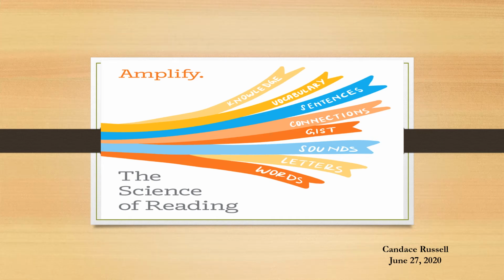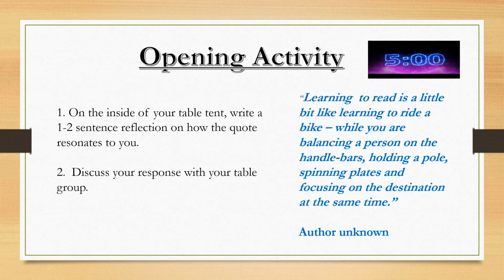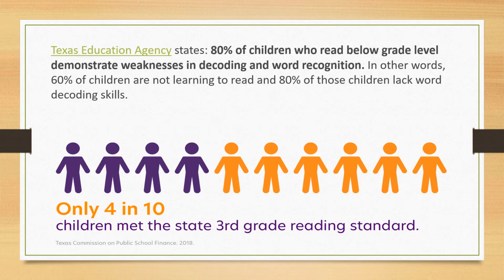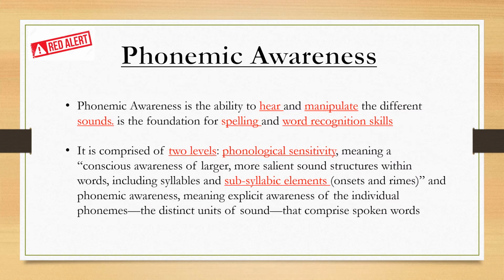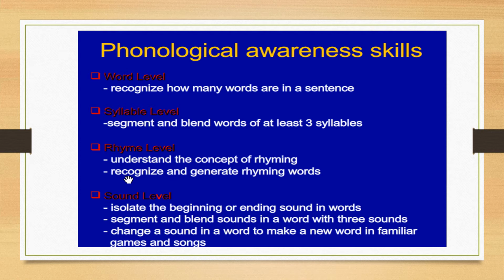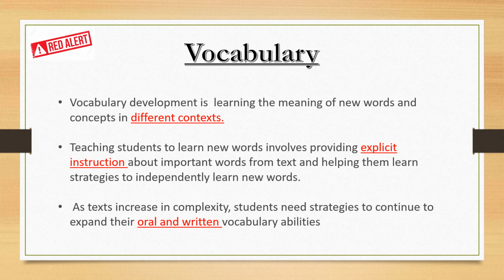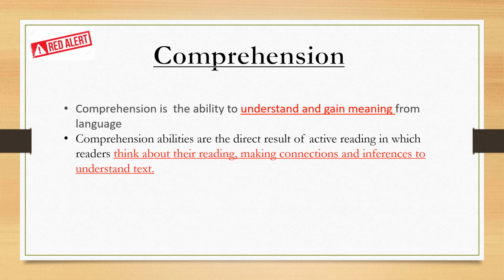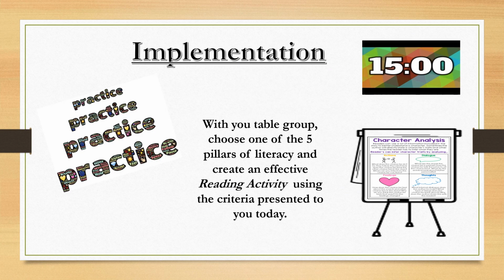The Science of Reading Candace Russell